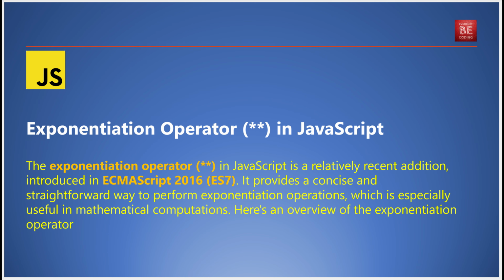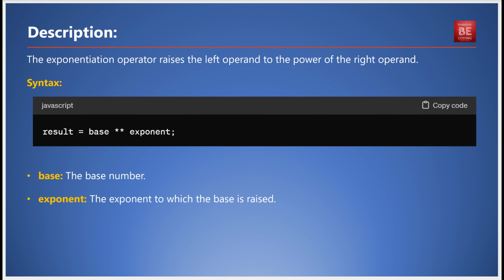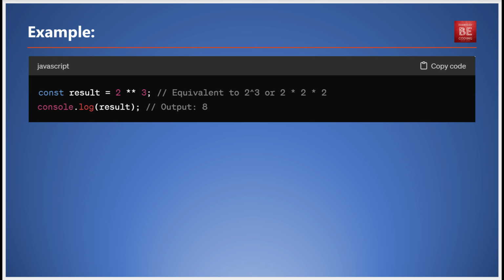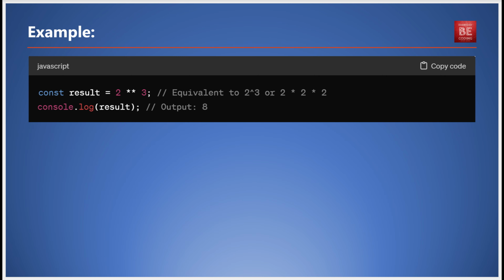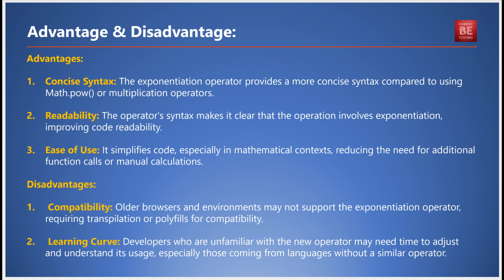Exponentiation Operator in JavaScript - #61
Introduction:
The exponentiation operator (**) in JavaScript is a relatively recent addition, introduced in ECMAScript 2016 (ES7). It provides a concise and straightforward way to perform exponentiation operations, which is especially useful in mathematical computations. Here's an overview of the exponentiation operator:

Description:
The exponentiation operator raises the left operand to the power of the right operand.

Syntax:
JavaScript code:
result = base ** exponent;
base: The base number.
exponent: The exponent to which the base is raised.

Example:
JavaScript code:
const result = 2 ** 3; // Equivalent to 2^3 or 2 * 2 * 2
console.log(result); // Output: 8

Advantages:
Concise Syntax: The exponentiation operator provides a more concise syntax compared to using Math.pow() or multiplication operators.
Readability: The operator's syntax makes it clear that the operation involves exponentiation, improving code readability.
Ease of Use: It simplifies code, especially in mathematical contexts, reducing the need for additional function calls or manual calculations.

Disadvantages:
Compatibility: Older browsers and environments may not support the exponentiation operator, requiring transpilation or polyfills for compatibility.
Learning Curve: Developers who are unfamiliar with the new operator may need time to adjust and understand its usage, especially those coming from languages without a similar operator.

Summary:
The exponentiation operator (**) in JavaScript provides a concise and clear syntax for performing exponentiation operations.
It enhances code readability and simplifies mathematical computations.
While it offers advantages in terms of syntax and ease of use, developers should consider compatibility with older environments and potential learning curves for those unfamiliar with the operator.

Chapter :
00:00 Introduction to exponentiation operator
00:27 Descriptions and Syntax
01:09 Example of exponentiation operator
01:29 Advantages &  Disadvantages
02:17 Summery